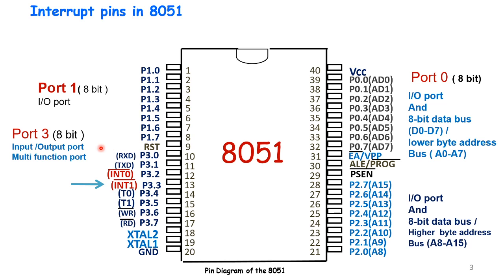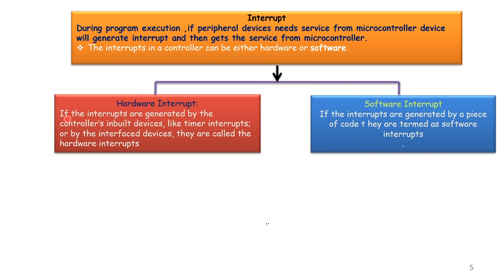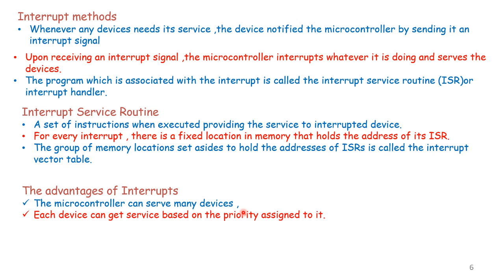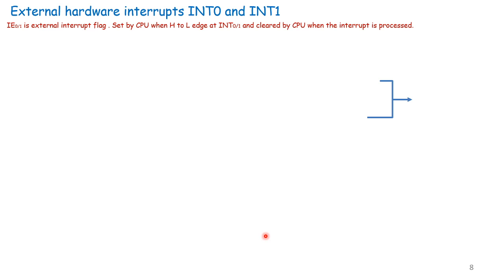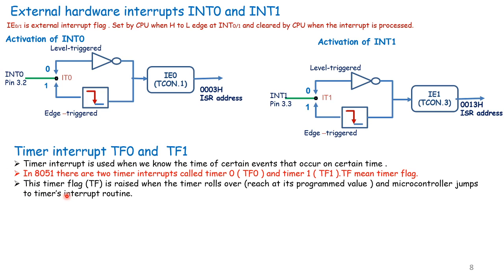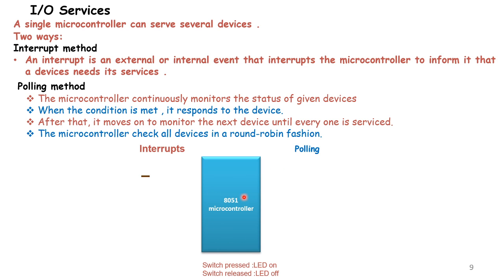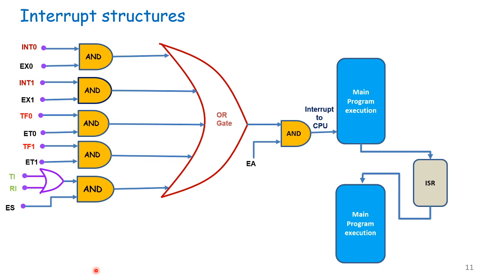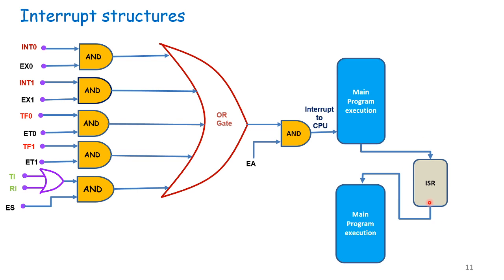T. Y. B. Sc (ELECTRONIC SCIENCE) |Sem III| EL-332:Microcontrollers Learning | Prof.S.S.Demse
Chapter :Microcontroller architecture
Topic :Interrupts.(Part 1)
Lecture : 7